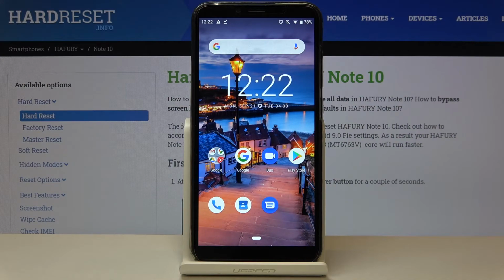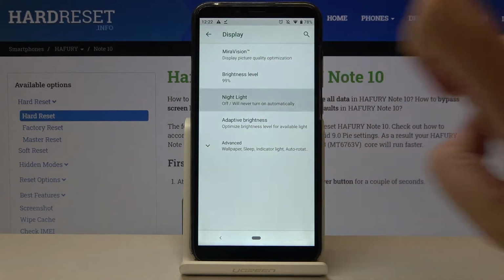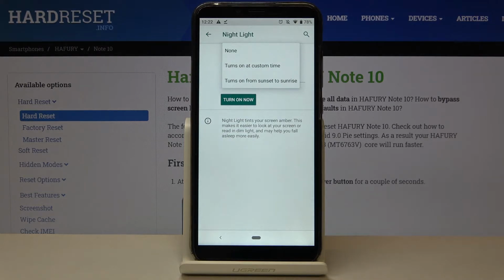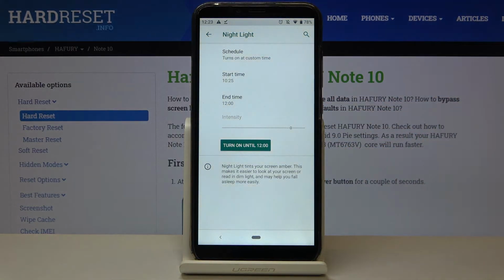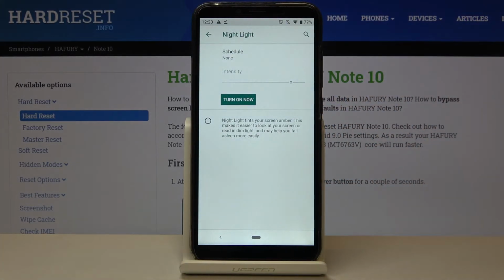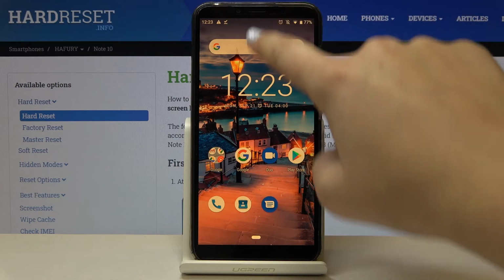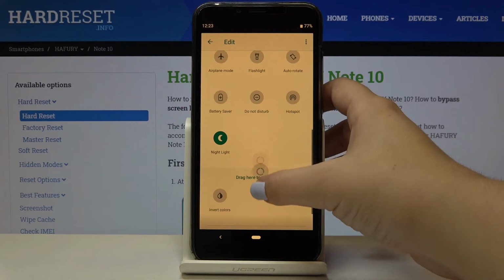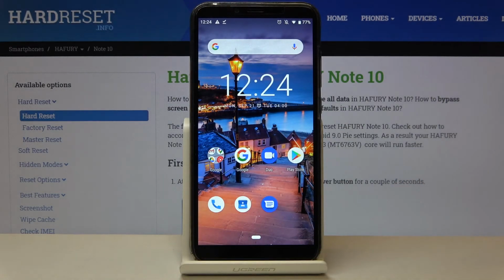How to Enable Night Light on HAFURY Note 10 – Turn On Night Light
Learn more info about HAFURY Note 10:
If you feel pain in your eyes while looking at the screen of your HAFURY Note 10 for a long time, stay with us - we have a solution for it. Follow our instructions and turn on Night Light on your device. You can freely adjust the eye protection mode, change the intensity of the filter or set a schedule for the automatic activation of this mode.